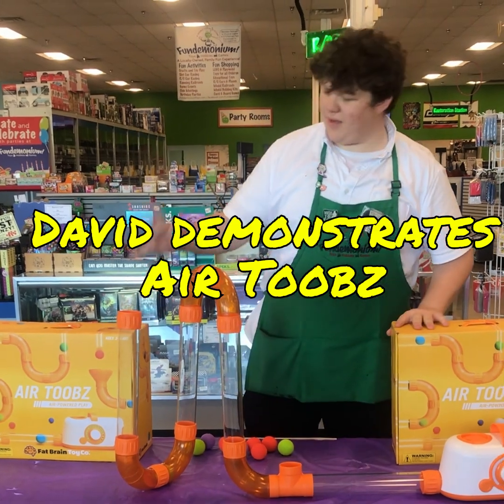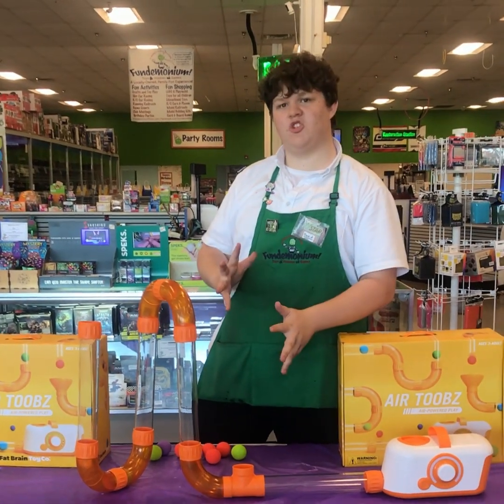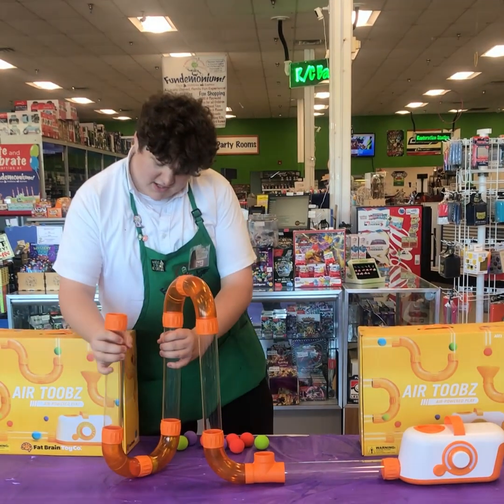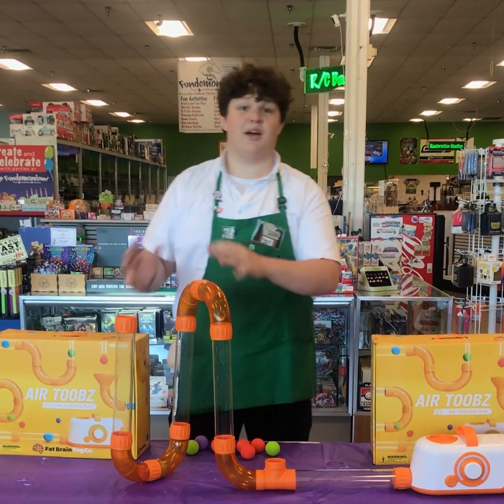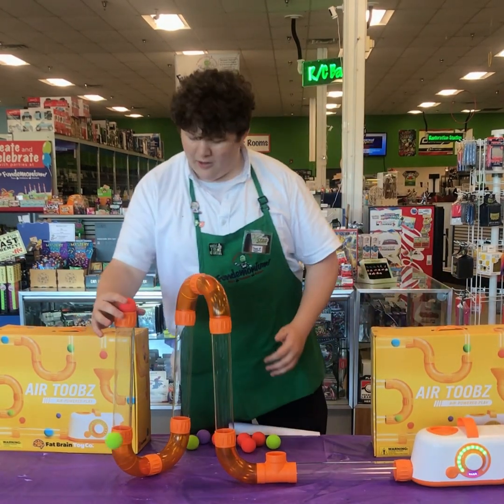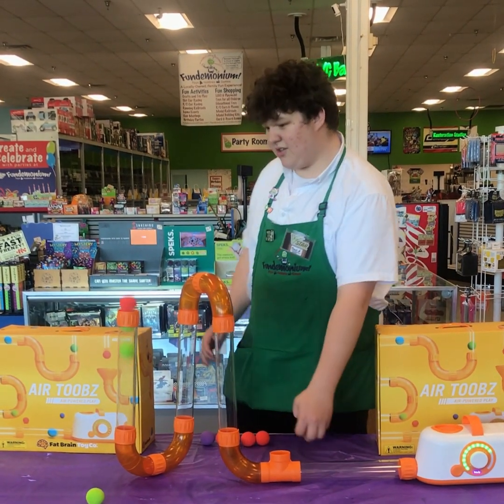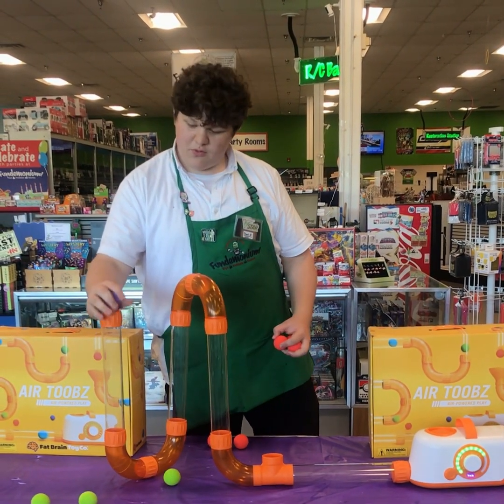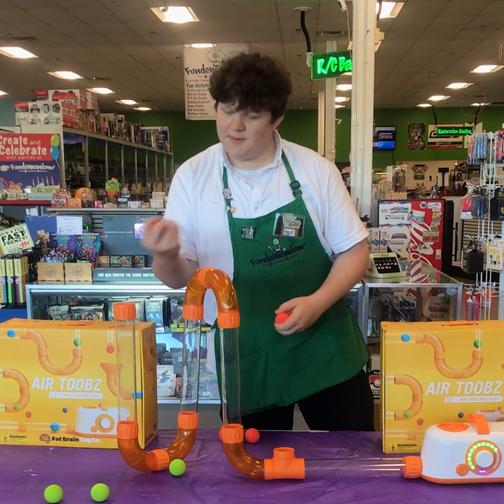David demonstrates the Air Toobz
Creative, Kinetic, STEM building FUN!

Come see the new Air Toobz at Fundemonium.

You've heard of marble runs where the marble rolls down a track; Air Toobz turns that around to blow foam balls through a toob maze.

Kids can arrange the tubes any way imaginable, switch on the fan, and watch the foam balls go. Can you make them leap from tube to tube, hover in mid-air, or go around in an endless cycle? With adjustable airflow and hours of runtime, kids (and adults) will never want to stop exploring!

Watch as David demonstrates this cool educational toy.